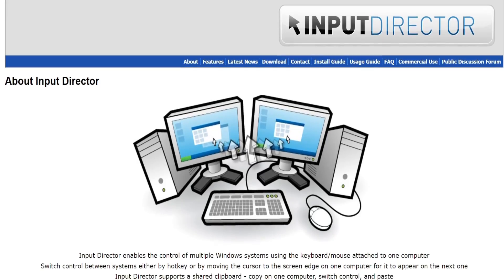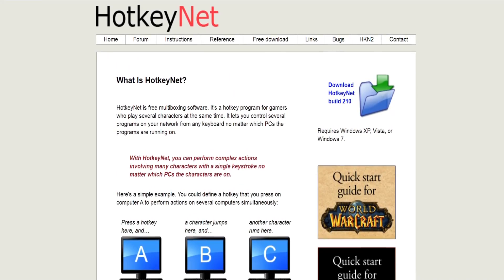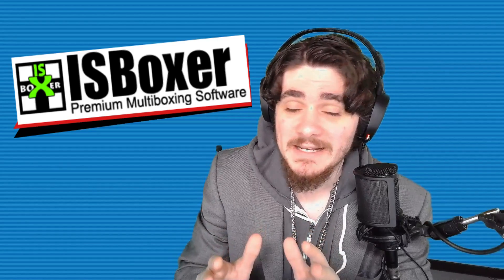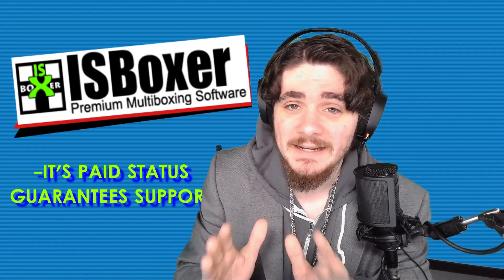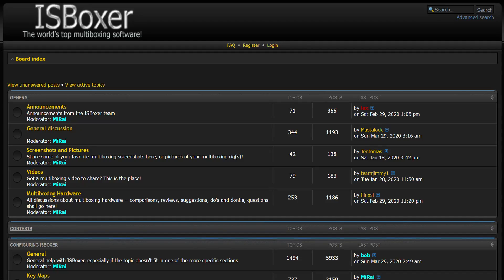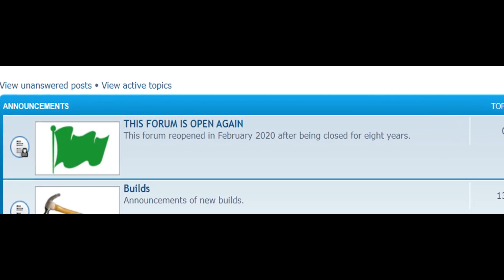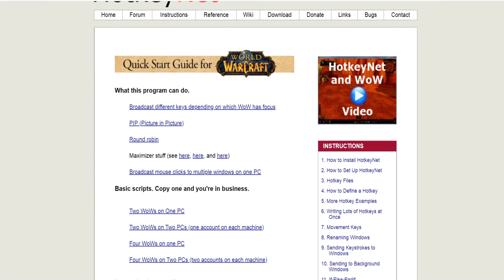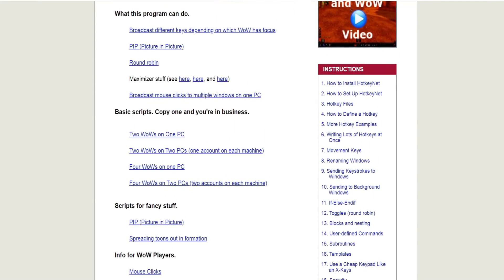Choosing the right Multiboxing software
This is a series on multiboxing in Classic WoW. In this video we are going to go over the different software options for multiboxing.

1) The  options you have for programs to multibox with
2) The differences between the two most common programs: ISBoxer and HotKeyNet